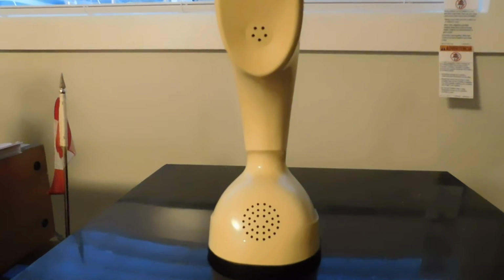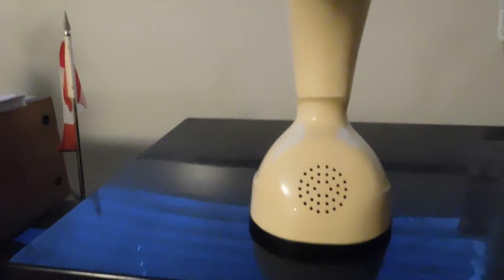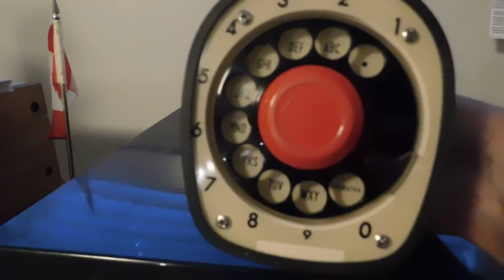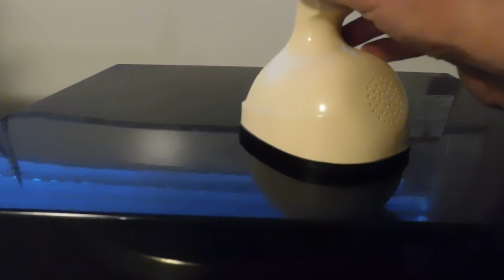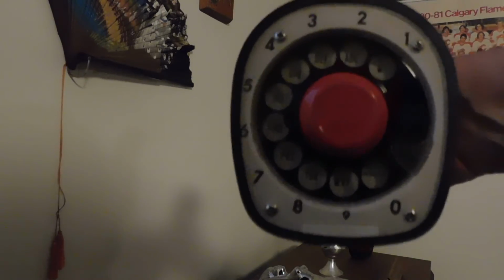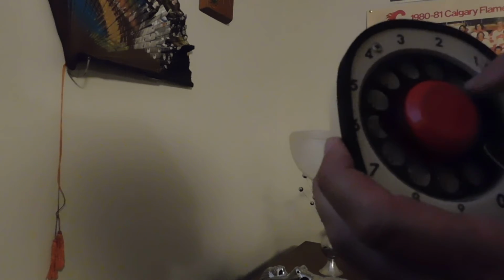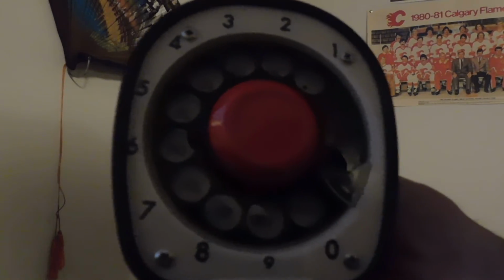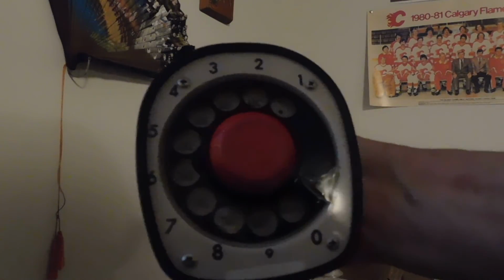How to use a rotary dial phone.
For all the young people out there that don't know how to use them.